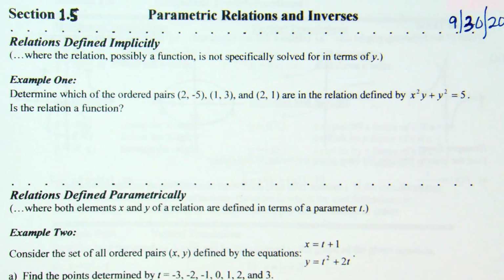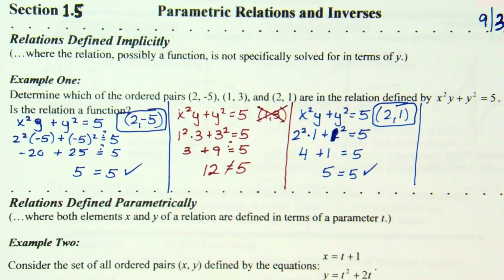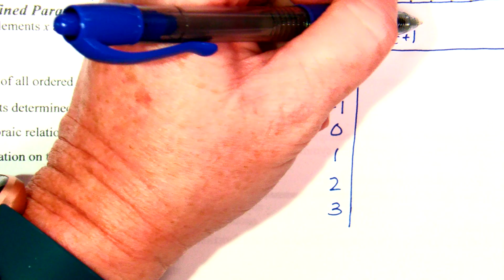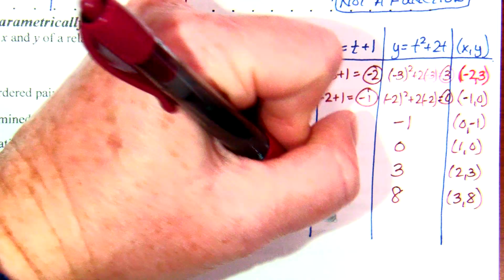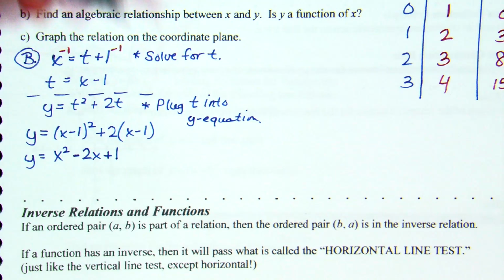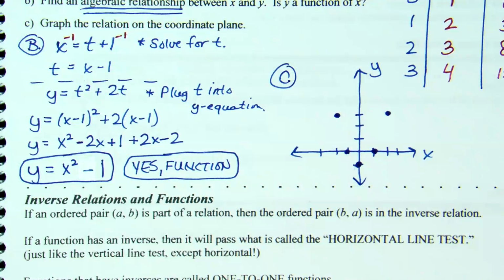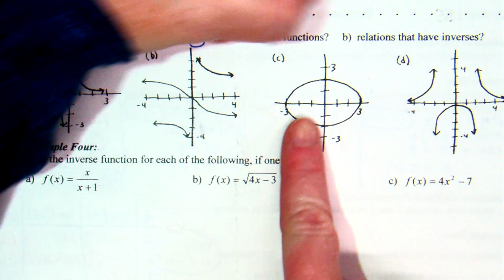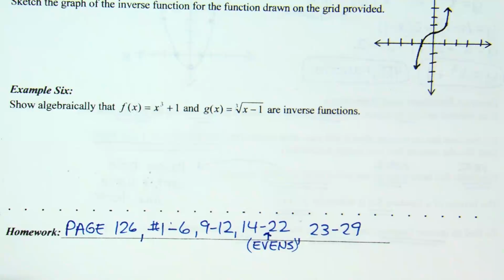Lesson 1 5